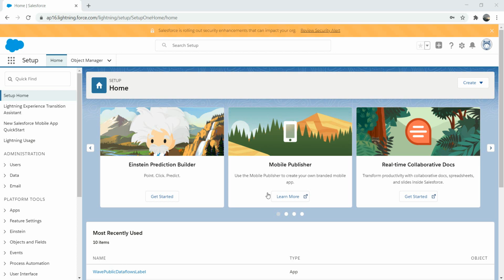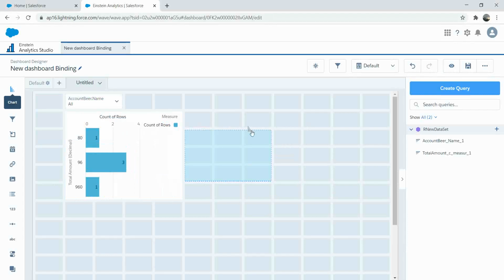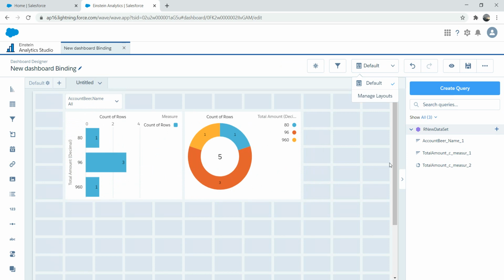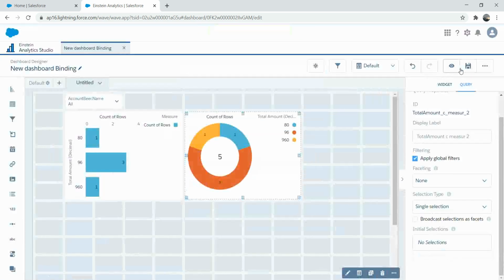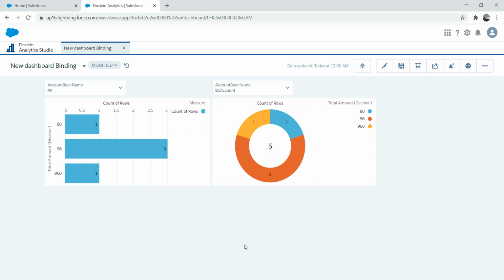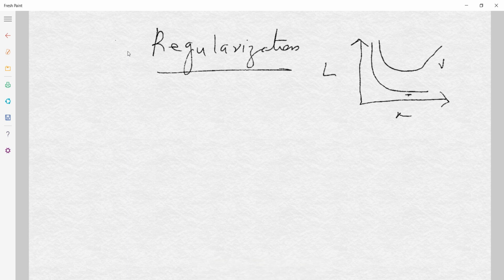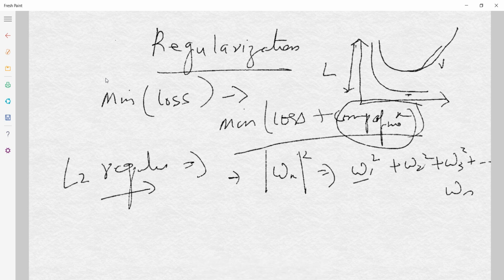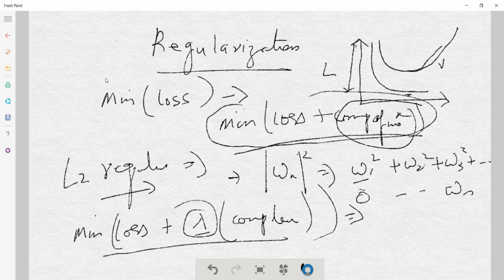Einstein Analytics -Data Bindings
1) Concept of data bindings
2) Broadcasting
3) Faceting
4) Joining multiple dataset using data connector
5) Concept of L2 regularization in Machine learning